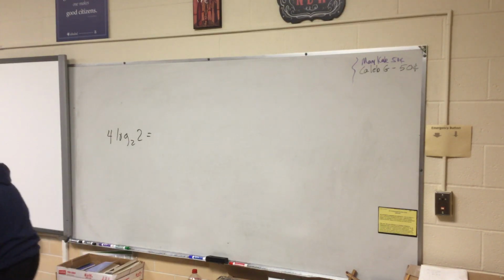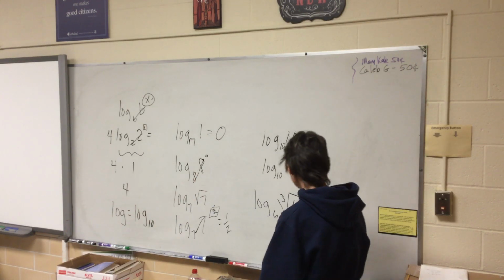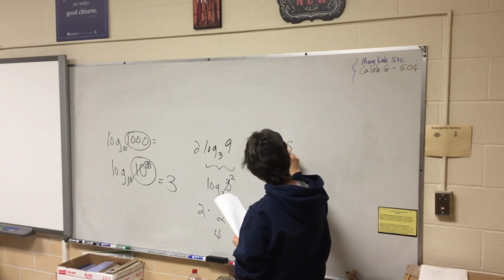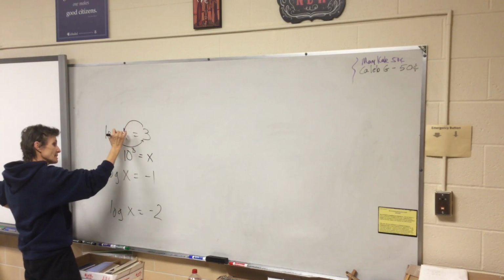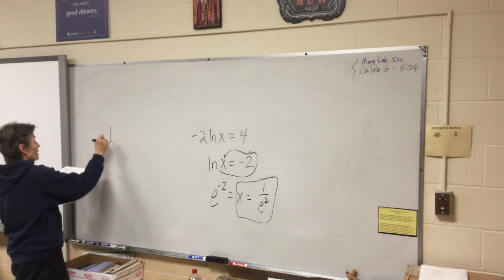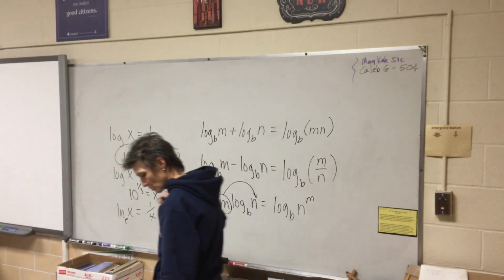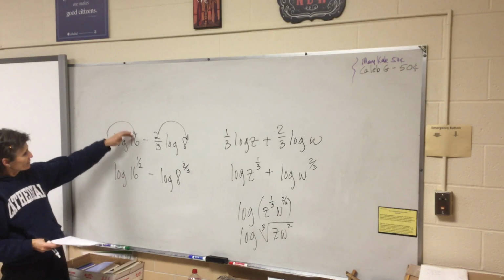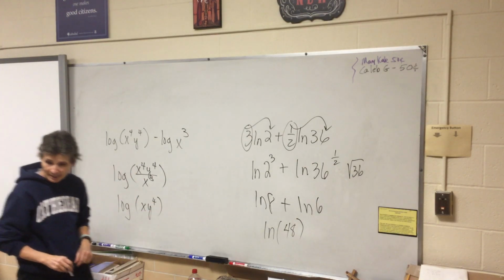Precal A Notes 3.3 #1 e-t, #2; 3.4 #1